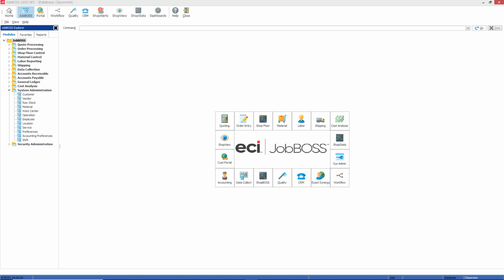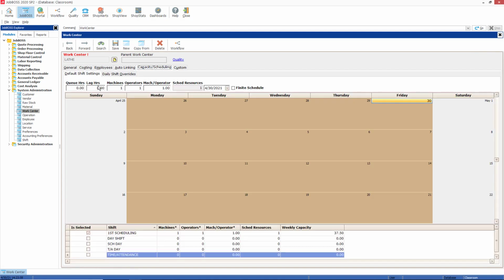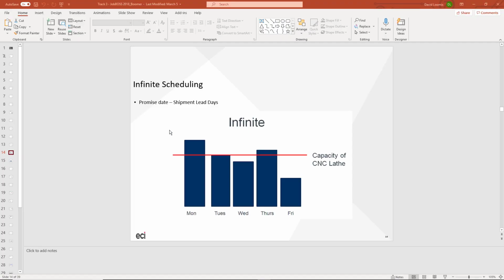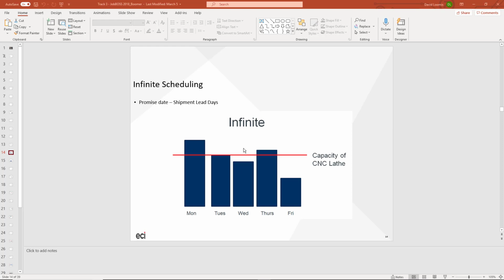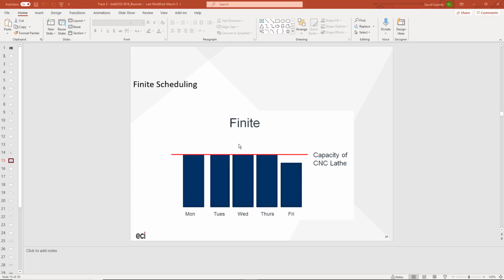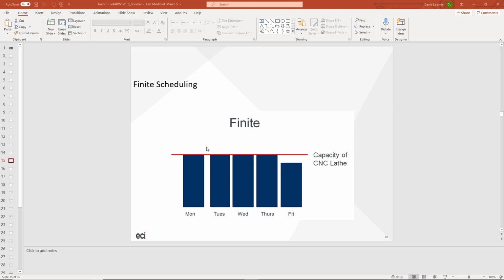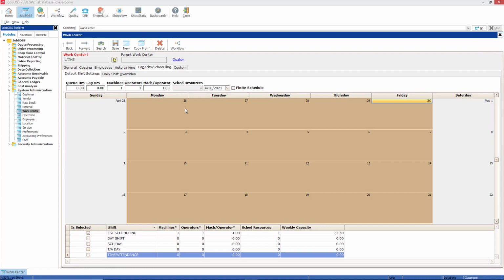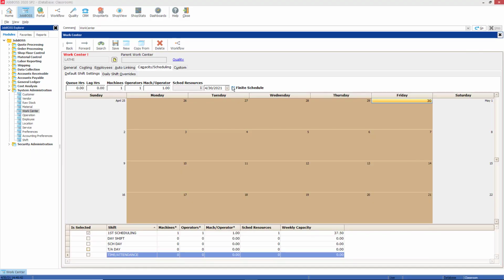Finite v Infinite Work Centers 4 30 21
Wondering what’s the difference between Finite and Infinite Work Centers? This video will begin to shed some light on how to set a work center to finite or leave it as infinite.